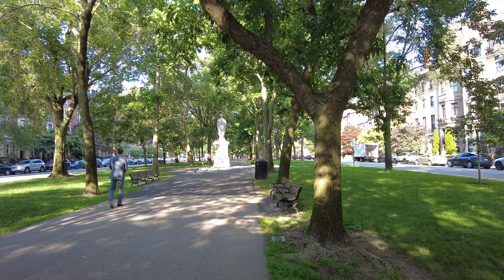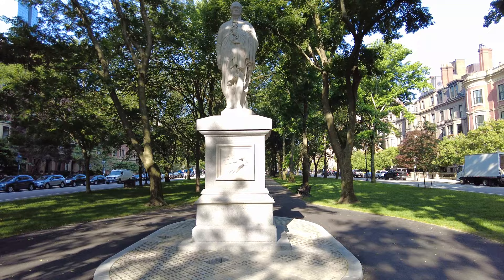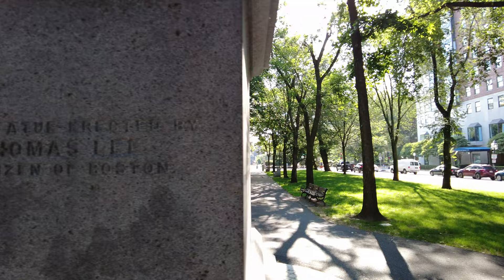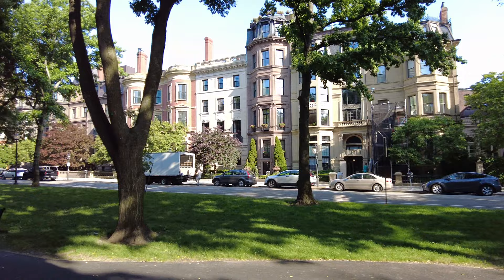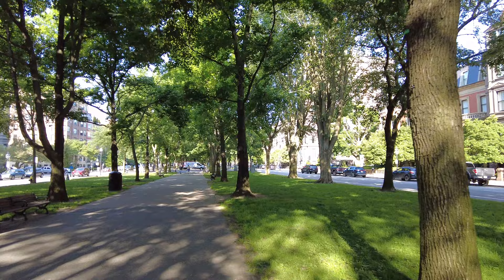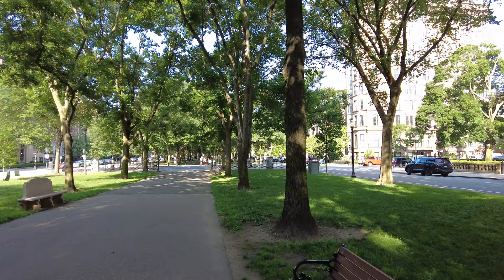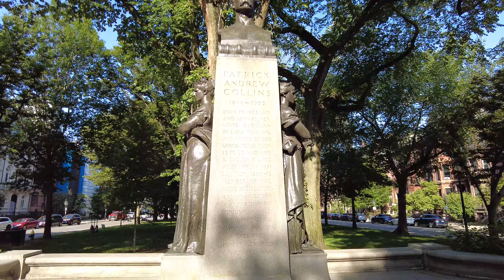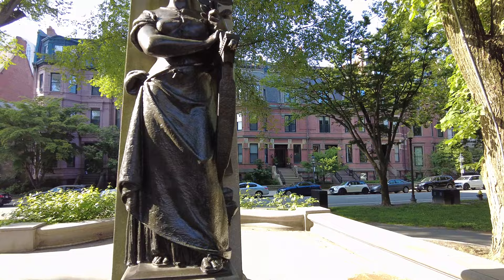Boston MA Commonwealth Ave Walk with Info about statues and memorials. Boston history.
Boston Massachusetts Commonwealth Ave Walk with Info about statues and memorials.

Timestamps:

0:00 Commonwealth Ave Mall
0:35 Alexander Hamilton Statue
3:15 General John Glover Statue
5:22 Patrick Collins Statue
7:35 Boston Vendome Hotel Fire Memorial
9:12 William Lloyd Garrison Memorial Statue
11:08 Samuel Eliot Morison Sculpture
14:10 Boston Women's Memorial
14:35 Lucy Stone Statue
15:00 Abigail Adams Statue
15:32 Phillis Wheatley Statue
17:22 Statue of Domingo Faustino Sarmiento